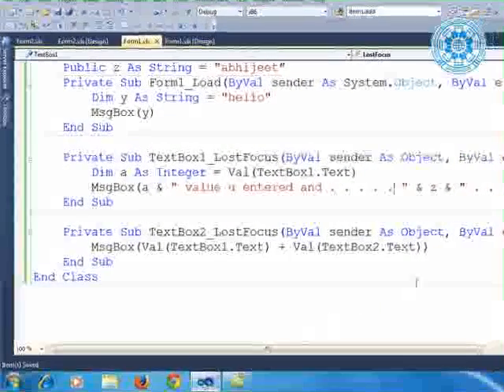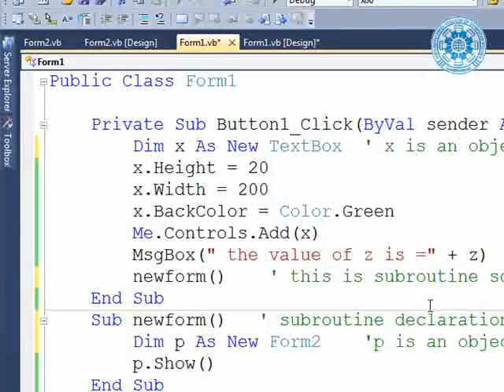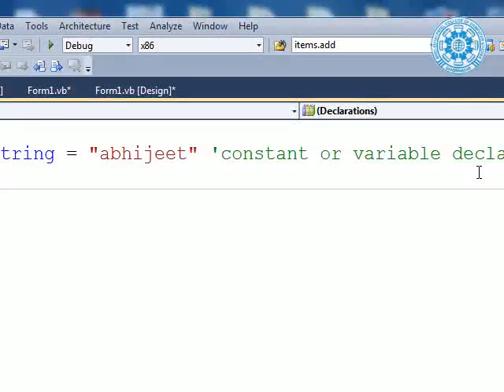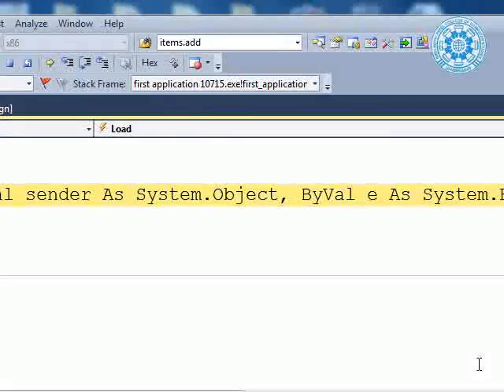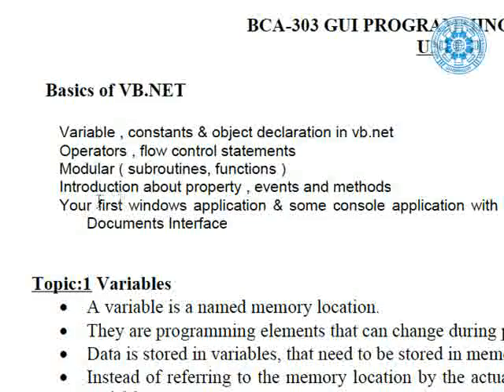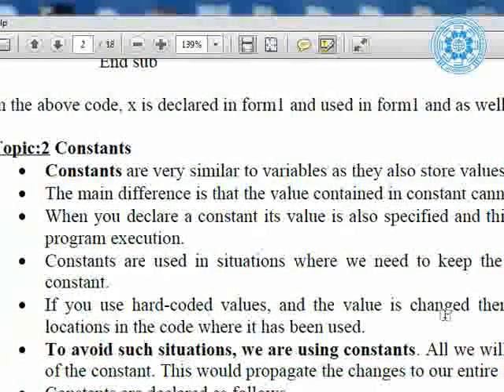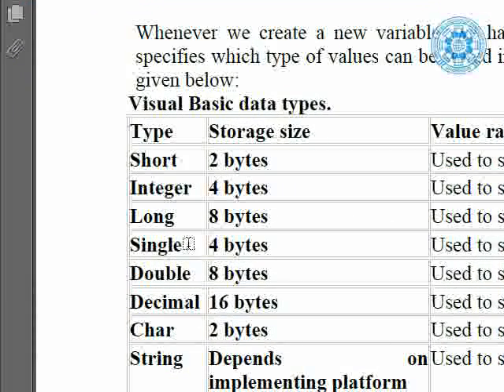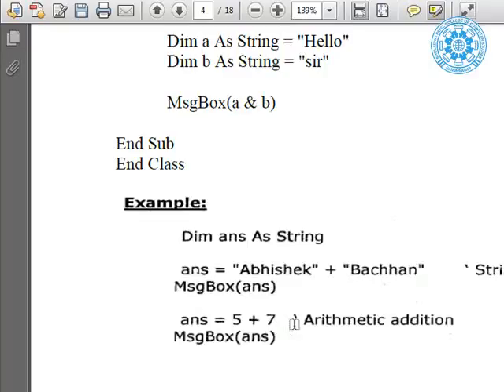learn through abhijeet (datatype variable constant objects and some events of v.bnet)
datatype how to declare variable , constants , objects and some basic events PRACTICAL and THEORY concept with explnation